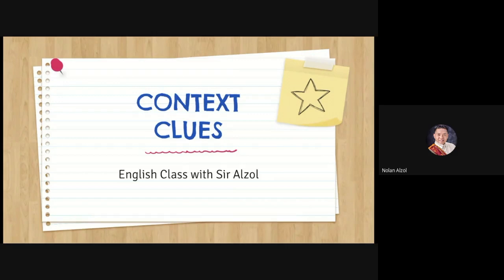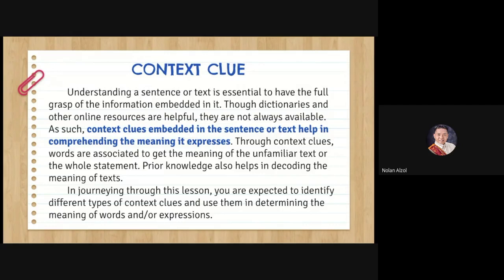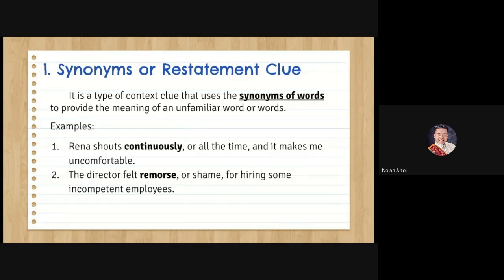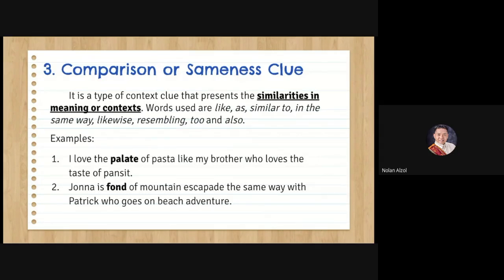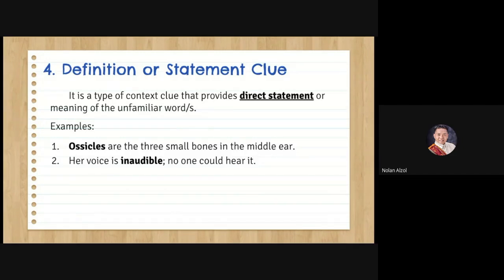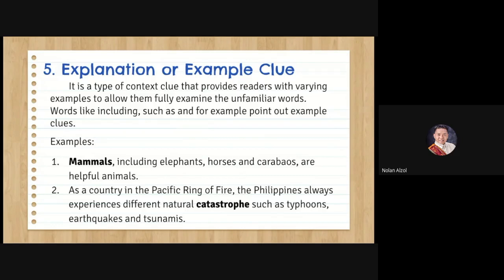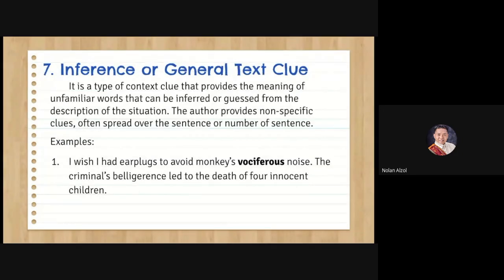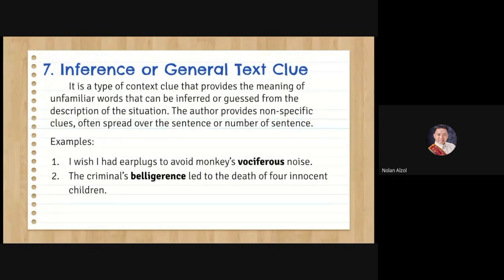Using Context Clues | Teacher Noah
This video presents the 7 types of context clues, their characteristics, and sample sentences. The discussions are based on PIVOT 4A Learner's Material for English 8.